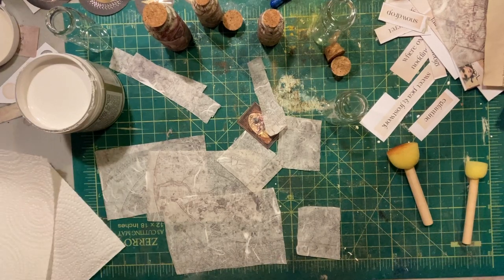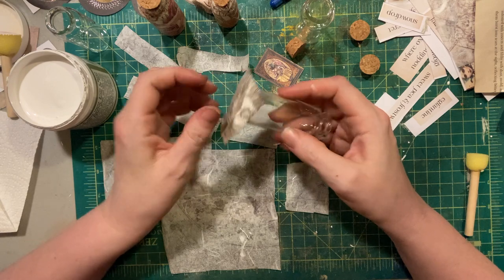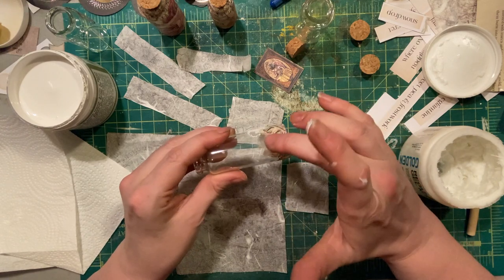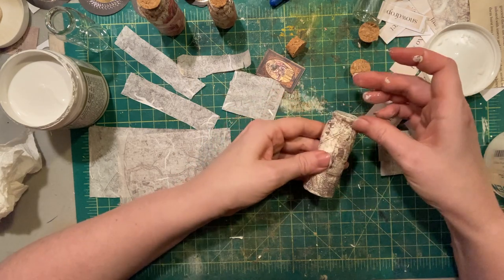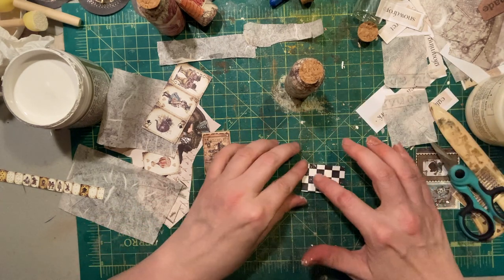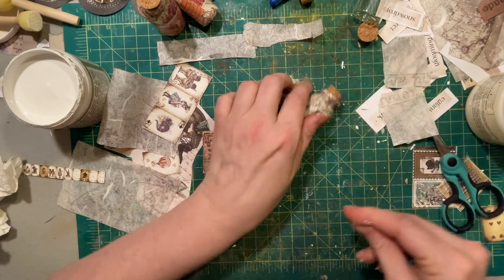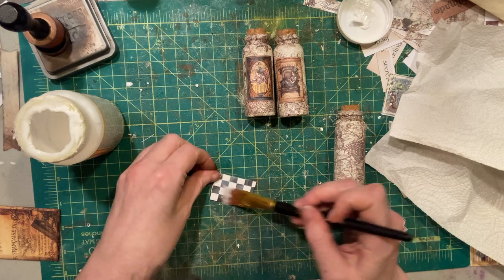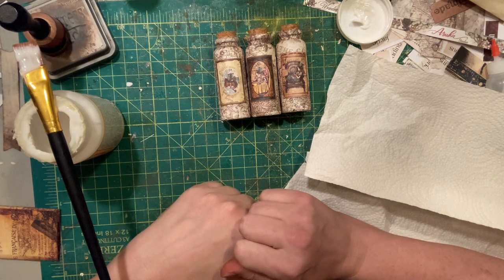Steampunk Alice in Wonderland "Drink Me" Bottles - Spunky Misfit Girl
The main process of putting these Steampunk Alice in Wonderland "drink me" bottles together is in the video. I then inked up the top lip and the bottom edge of the bottle, adding a little bronze metallic paint, and coated them with ModPodge to give a sealed, glossy look. Then I whipped up the labels, painted a few charms, and finished off these bottles with a bow tied of twine!

You'll need:
Glass apothecary bottles
Rice paper (I used Stamperia London map)
Steampunk Alice papers (or use some regular Alice papers or printables if you want!)
White Primer (I used Stamperia again)